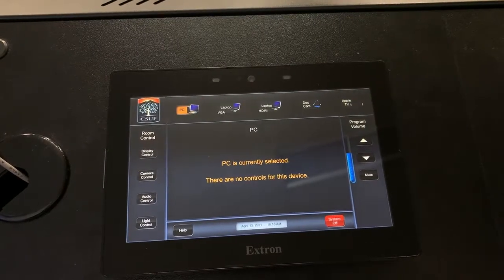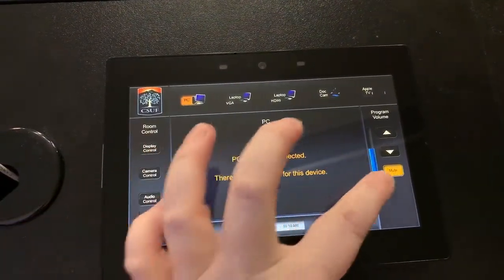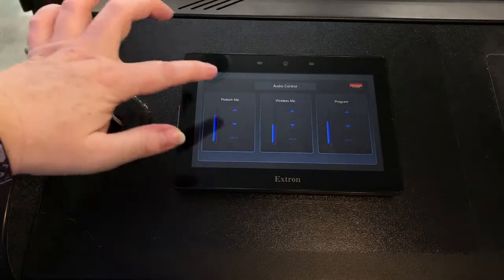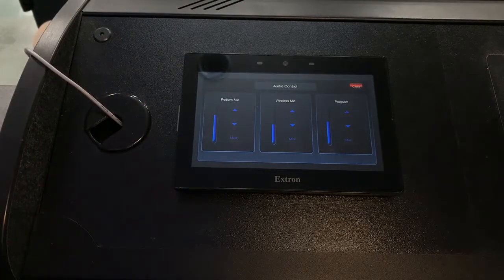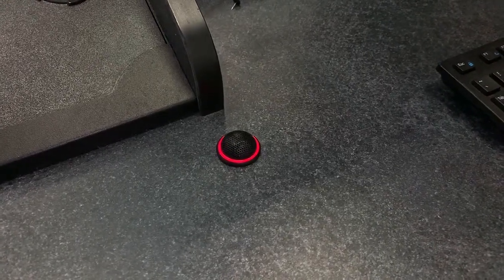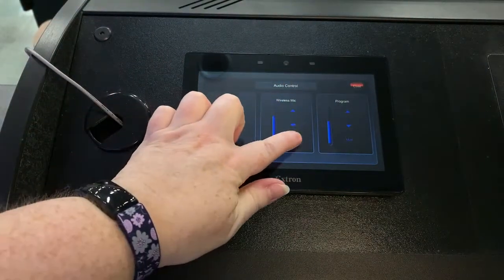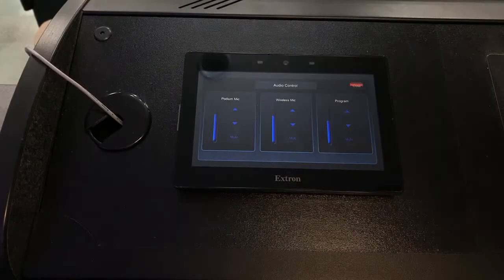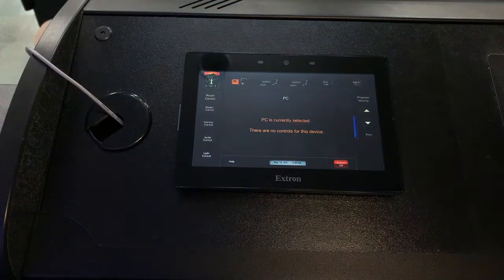Audio and Microphone Controls (Large Lecture Hall)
How to use the audio control panel to adjust the volume of the podium microphone, a wireless microphone, or the classroom speakers.